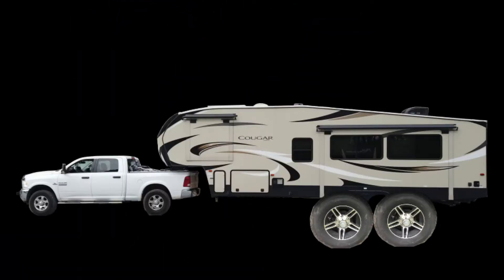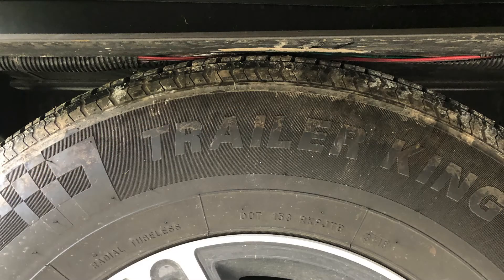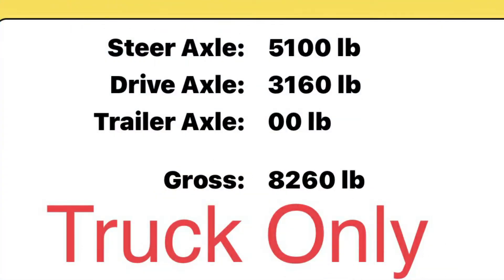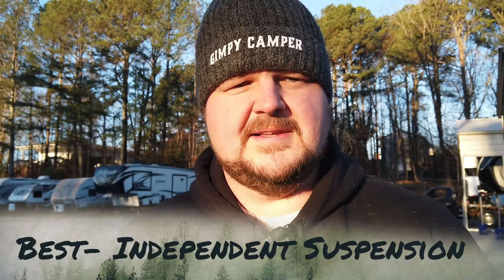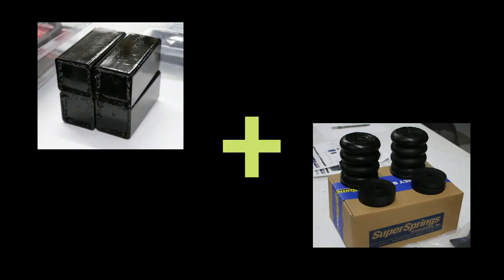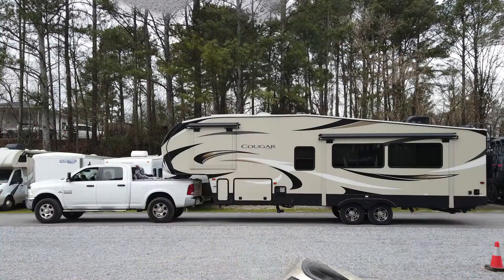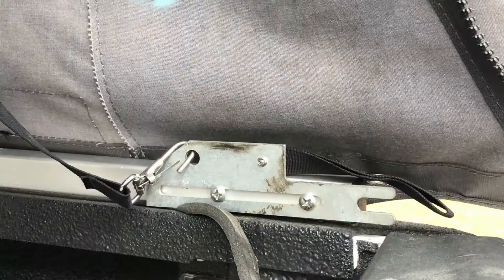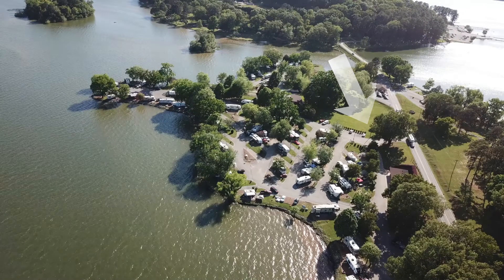Lifting Camper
RV Lift Kit - How to raise your RV to get more ground clearance.
00:00 Intro
00:53 Problem
03:12 Solutions
07:10 Benefits
08:50 Potential Problems
12:13 Intro with Steve
18:00 Parts
19:23 Install
22:15 Recap
25:17 Problems and Successes with Install

Today our project is here at Shelburne RV where we plan on putting a Lift Kit on the camper.  Yes, you heard me correctly a lift kit.  Now, don't get me wrong... we aren't going to have to get a can of baccer and get a step ladder to get in the door.  But I know that deep down you were secretly wishing that was the case.

Problem:
Why are we going to do this?  We are planning on doing this for one main reason.  That reason is that the suspension has failed again.  If you've been following me for a while you may remember that I had a suspension failure in the past.  This also tore up the wiring harness that the factory put directly over the tires with a whole 1.5" of clearance to start with.   It was covered under warranty.  Camping World replaced an axle and changed out the shackles which were the only fixes that Keystone would approve under warranty.  When I got it hooked up and realized that the brakes weren't working right they educated me about how you had to brandish the new brakes, the tech also stated that he felt like more should be done to prevent further issues but that Keystone wouldn't approve it.  For all you guys that say "it's just overweight.  I did weigh the camper and it was overweight but only by 160 lbs.  Granted, this was with empty tanks.  I have since gone through and taken some stuff out of the camper to try to decrease the weight.  Also, remember that we upgraded the tires to the Goodyear endurance tires.  These were quite a bit heavier than the trailer king tires which makes up for some of this difference.  I realize that about 20% of the weight of the trailer is expected to be transferred to the truck, but it's just weird that these trailers only have 4400 lb axles on them.

Solution
The solution that I have come up with for this problem is fairly complex.  I'll start with the best solution options first, but the best solution options are also the priciest.  If money was no object, I would opt for the MORrhyde independent suspension with disc brakes.  I decided to attack this problem in two different ways.  The first way is to add sumo springs to the leaf springs.   He said, they do 2" lifts all the time with no issues but have seen issues from higher lifts. I talked to Steve and he said that he thought this sounded like a great plan of action.  He apparently didn't realize that I was crazy enough to combine both solutions though.

Prospected benefits of my solution combination:  There will be a minimum of an extra 2" of extra space between the tire and the camper with decreased spring movement at the same time.  I feel that this will make it virtually impossible for the tires to rub.  This will also cause the camper to ride more level when in transport as my truck is pretty tall and it has always been slightly nose high.

Possible negative outcomes-

I'm not a suspension expert, I'm a regular everyday guy.  This is just what I did, obviously do at your own risk.

When thinking about the negative outcomes of what could happen I think the most obvious thing would be that the trailer will sit higher, thus you have to worry a tad more about clearance and could theoretically make the trailer more top heavy.  I feel that since #1 it's only 12 ft high instead of 13 ft high to start with like a lot of campers this risk is mitigated.  Also the suspension will be more stiff, this stiffness could relay through to the appliances, frame, and rest of the camper, but I feel that this spring being a rubber polymer will still soften it somewhat and I don't expect any issues.

Sound Effects used from Freesound.org: FI3UJ7VR97Y6GGZA, XPQ4Z32DPUUH5OLB, AOOOCVDXNE8J8F0Z, YPPZEVYBWDV8OBPS